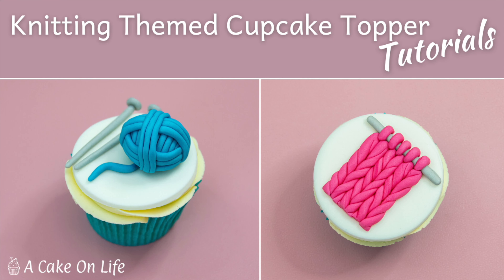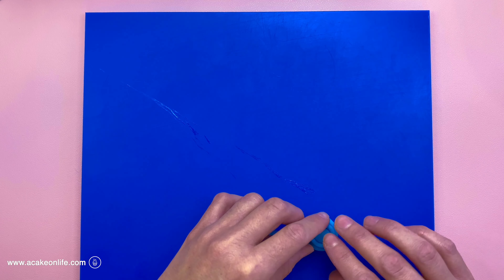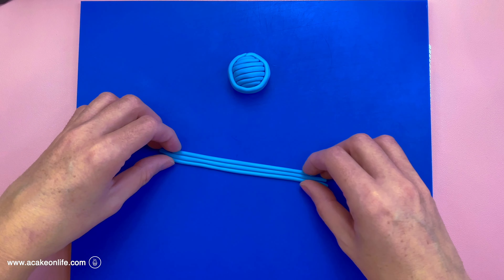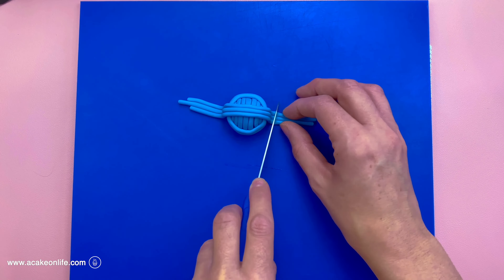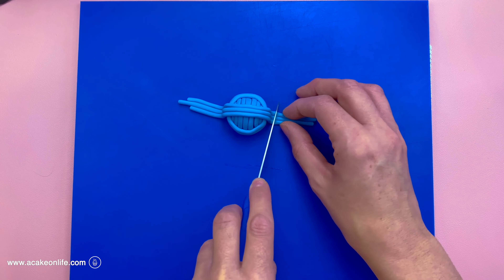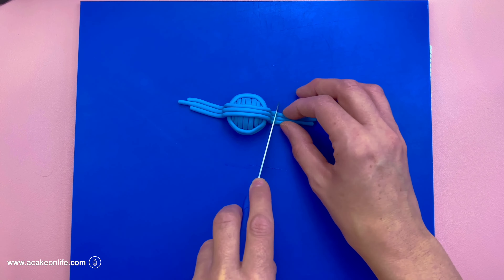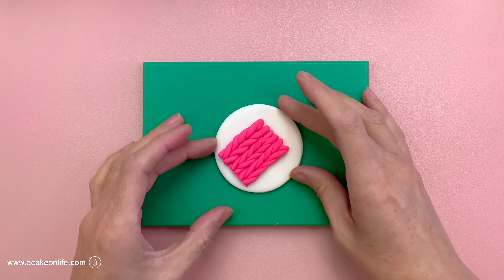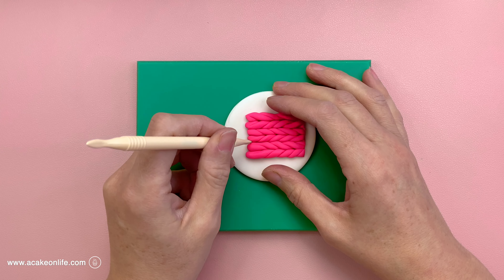Miniature Knitting Cupcake Topper Tutorial/ How To Make Knitting Themed Cupcakes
In today's video I show you how to make these knitting themed cupcake toppers. To accompany these toppers I also made some sewing themed ones too.

I managed to create these toppers with no special moulds or tools required.

Everything that I used to make these toppers are listed below. I used edible modelling paste as it sets hard making it easier to model with. I then coloured it myself with edible food colouring. Below is a list of all the items that I use in this tutorial. Many are from The Cake Decorating Company.

If you are new to my channel, I would like to say welcome! I create all my cake topper tutorials from scratch and try to make them as easy as possible, while using the minimum amount of tools. I often try to adapt and use equipment that you may already have in your kitchen!

Also please share to anyone you feel make like it!

Below is a list of all the items that I use in this tutorial. Many are from The Cake Decorating Company.

Flute and Vein Tool
Knife and Scriber Tool